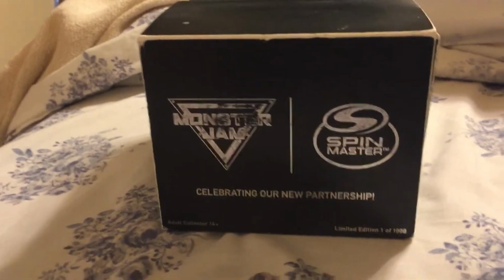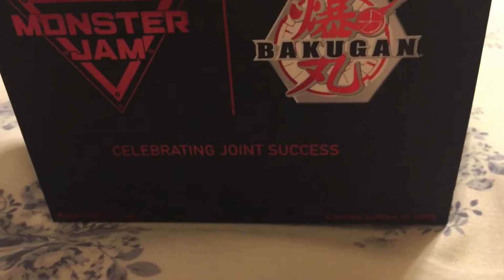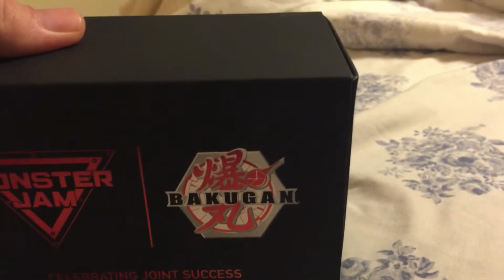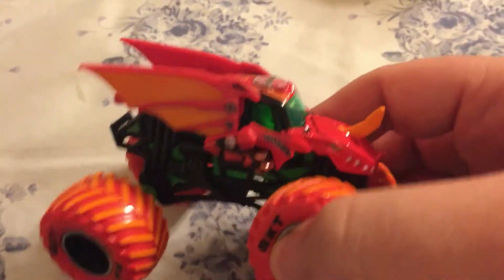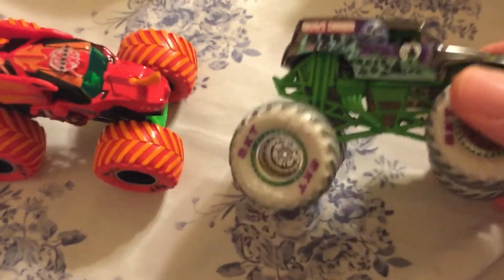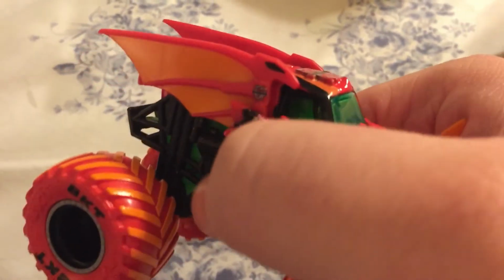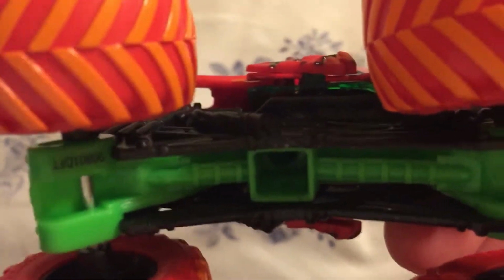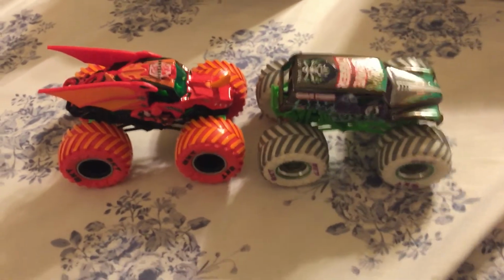2020 Employee/Toy Fair Bakugan Dragonoid Review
Thank you Monster Jam OCD and Spin Master for sending me this.